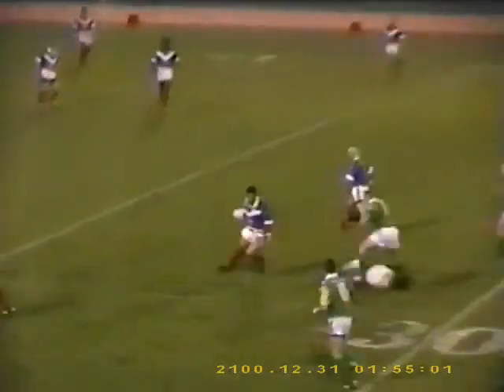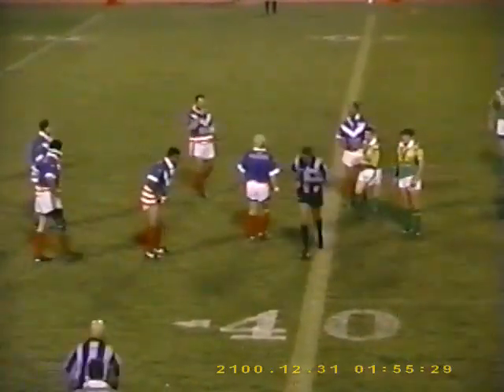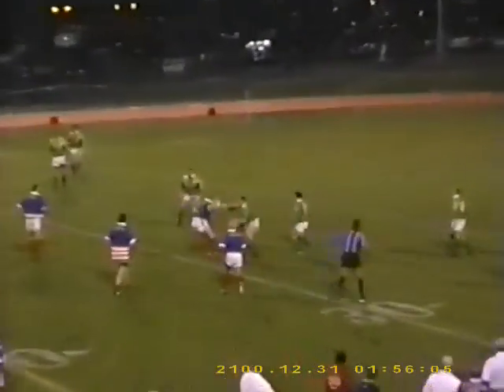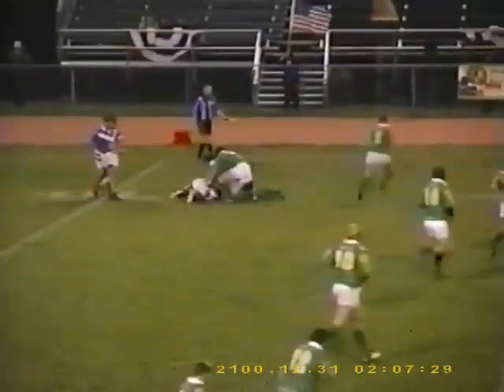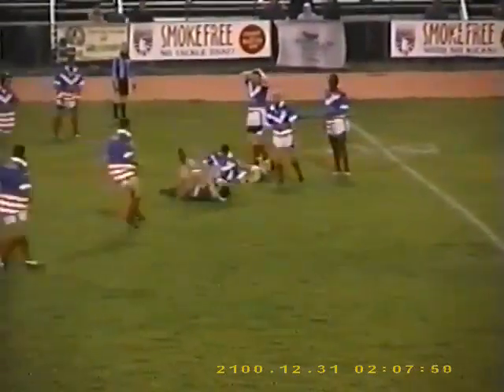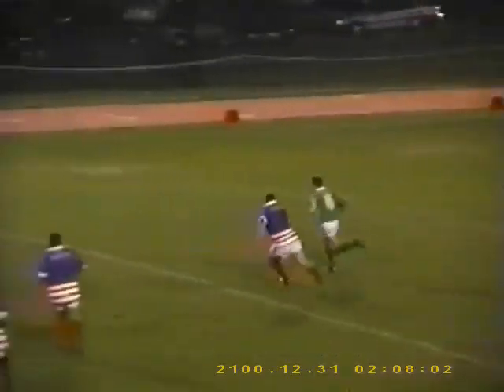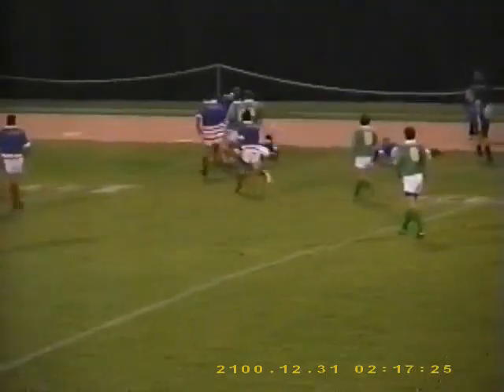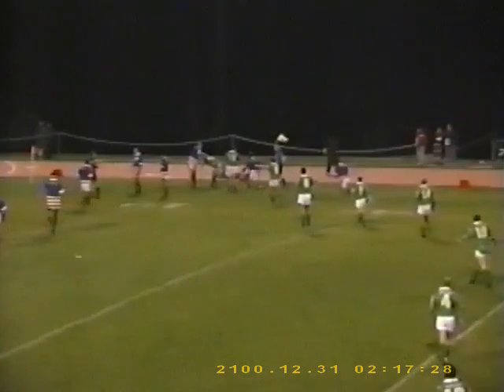2002 USA v Ireland A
USA Tomahawks v Ireland A Wolfhounds, played on the 17th March 2002 at Glen Mills